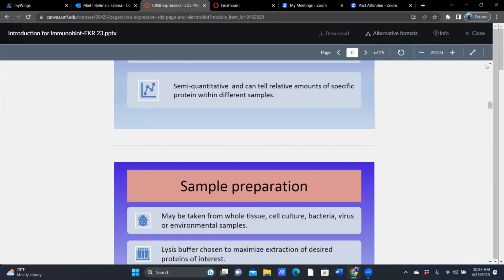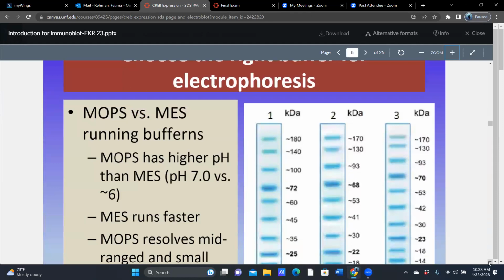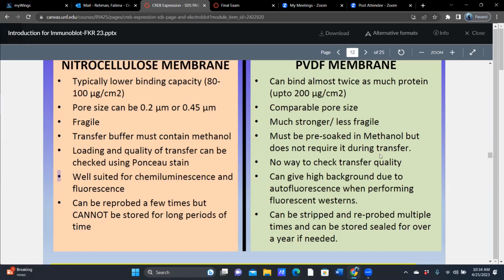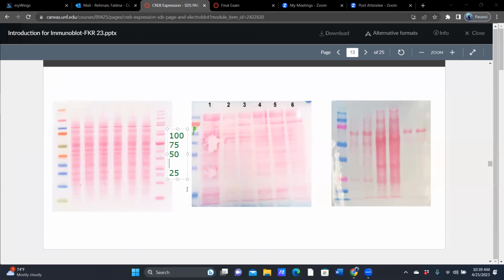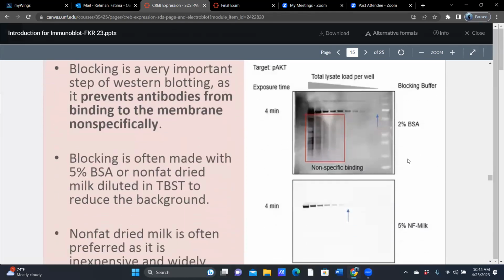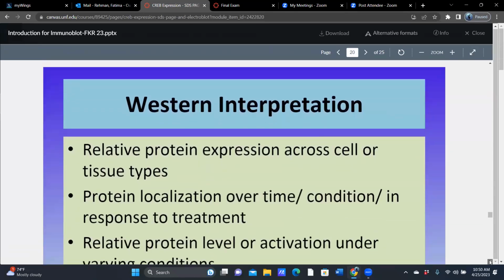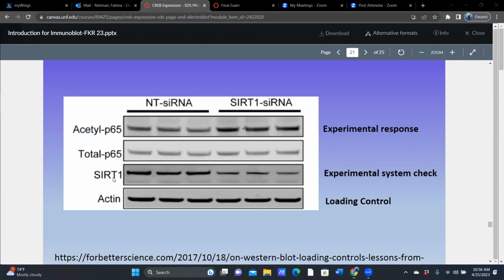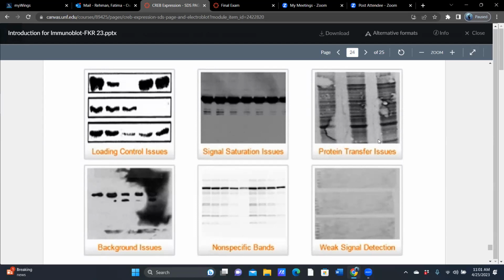Immunoblot basics and troubleshooting